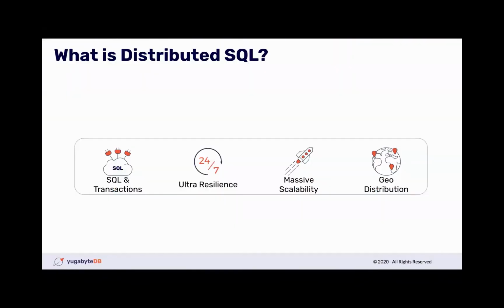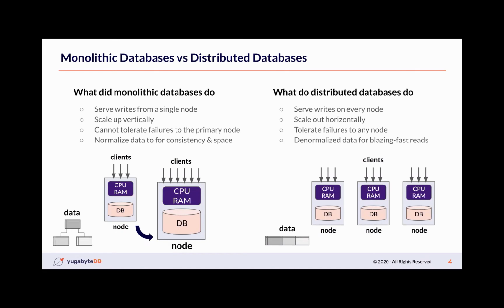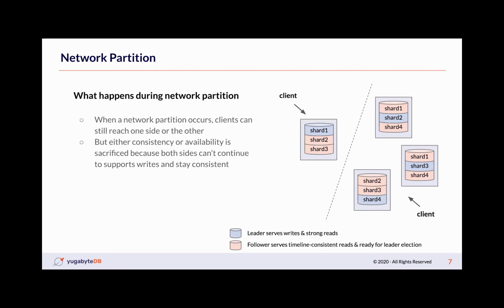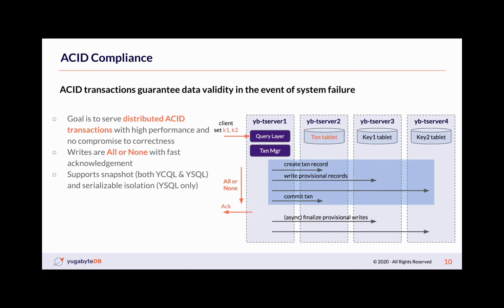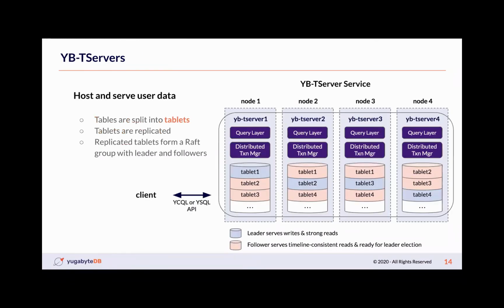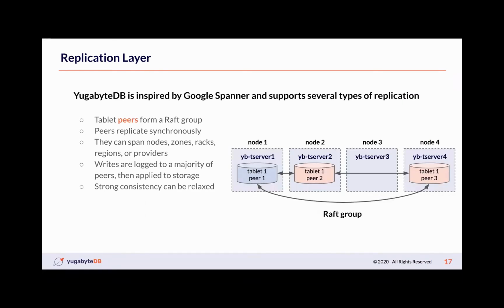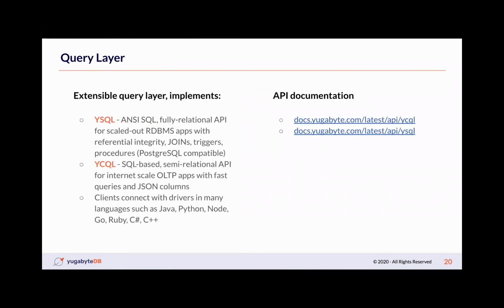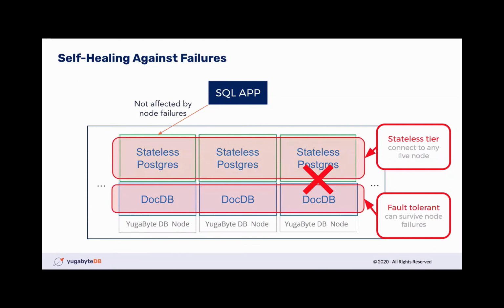Distributed SQL Summit 2020 | Introduction to YugabyteDB: Design and Architecture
This workshop will introduce the architecture along with the basic concepts of YugabyteDB, a distributed SQL database. Learn about how data is distributed and replicated across a cluster of nodes to ensure high availability even on failures, how to scale out the cluster by simply adding nodes - without compromising ACID semantics and data integrity.

Presenter: Karthik Ranganathan - CTO and Co-Founder, Yugabyte

Sept 16, 2020 at the Distributed SQL Summit